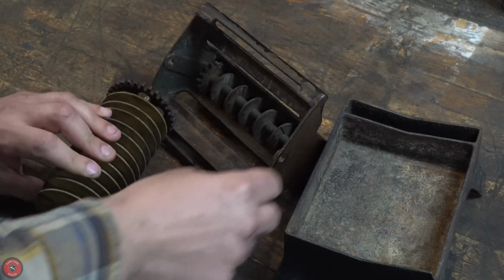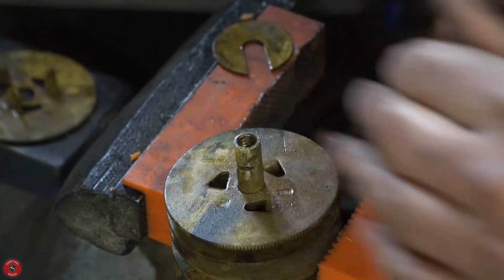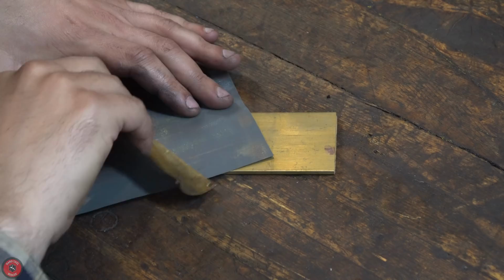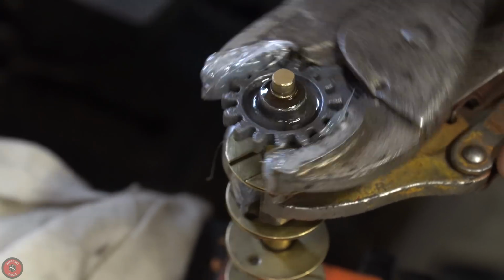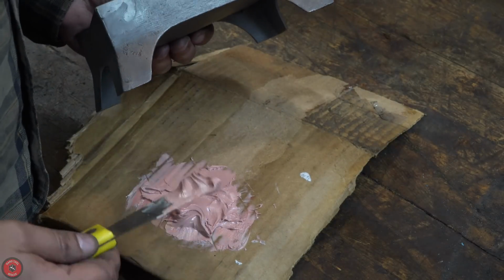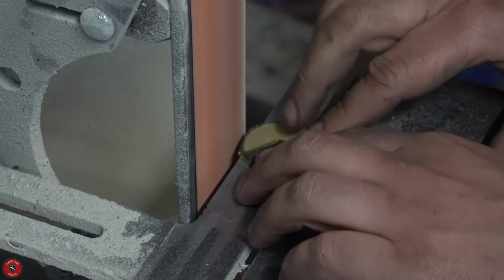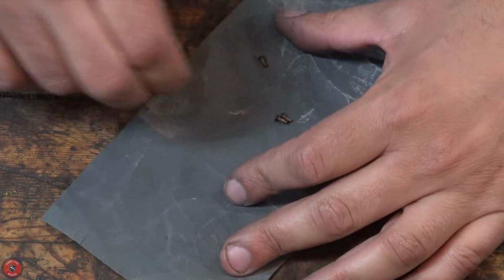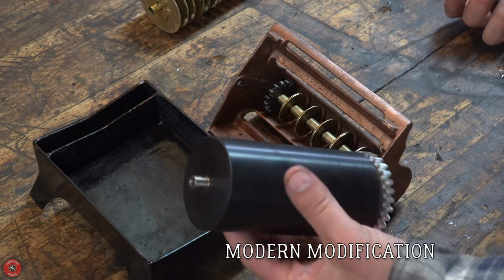NARRATED - 1920s Label Paster [Restoration]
This restoration is on a 1920s Stikfast Label Paster made by The A.V. Ross Co. of Norwood, Ohio, USA.  This tool seems to be fairly rare as there are only a few examples online and not much about the company that made it.  The patent for it can be found

The label paster top is copper plated for some reason, but the bottom is not.  I do not know why.  I really liked the look of copper, brass, and iron used in this machine.  The brass components were stone-washed and lightly repaired.  Some brass discs had cracks in them, but not large enough to affect the function of the tool.

I decided to get some practice on hand painting brass labels and took the time to do just that with the smallest brush I could find.

I feel like this tool would not be very practical since the glue in the bottom part would start to harden if it wasn't always being used.  I also imagine that cleanup would be more time than it's worth.

It's nice to do some work on a smaller and less complicated tool after spending months on a chainsaw.